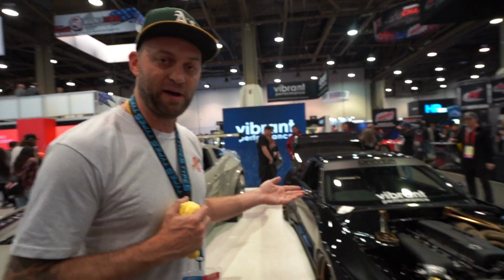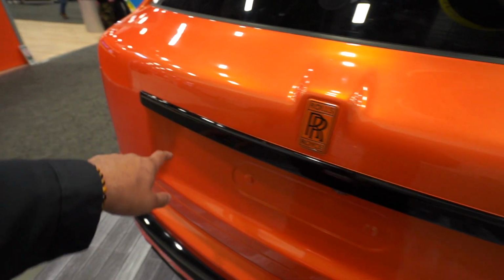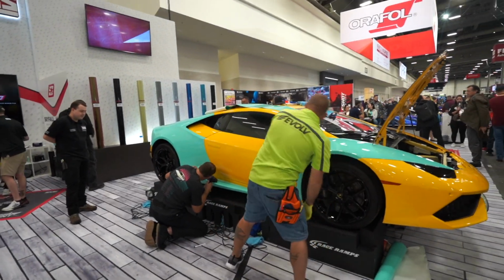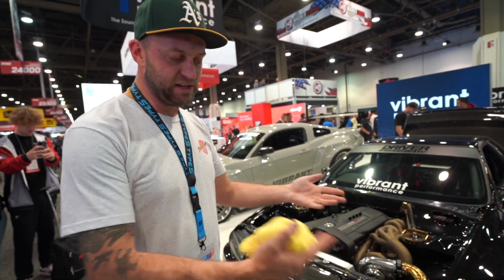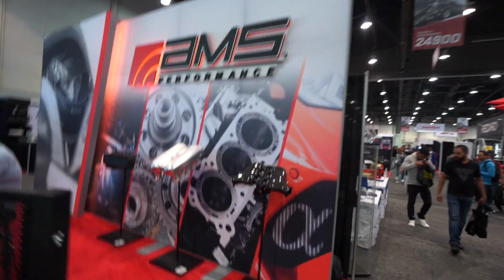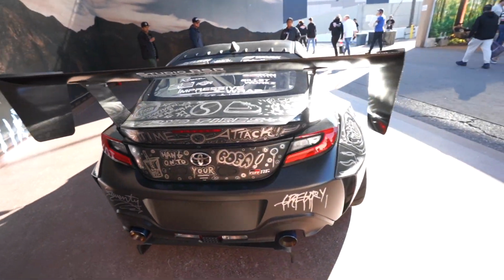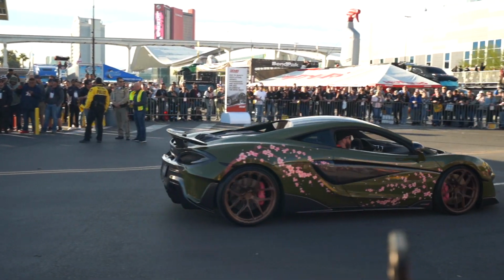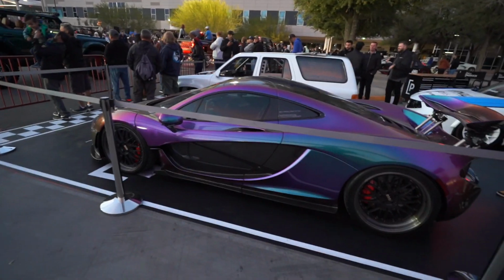THE BEST BUILDS OF SEMA 2022!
Another year of Sema come and gone! Such a great time at this years 2022 show!

Follow my Brand on Instagram! @defynitive